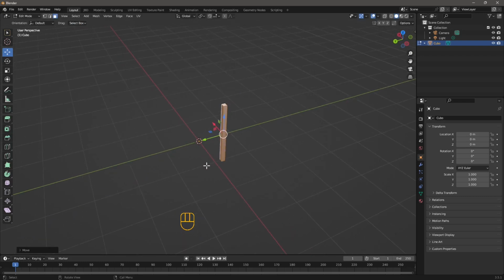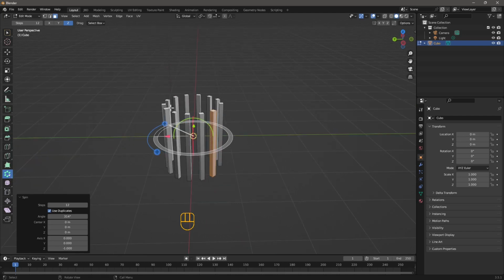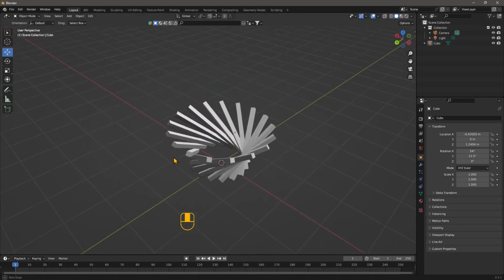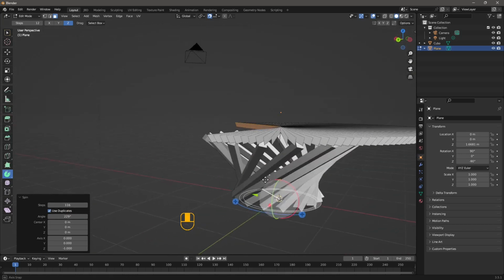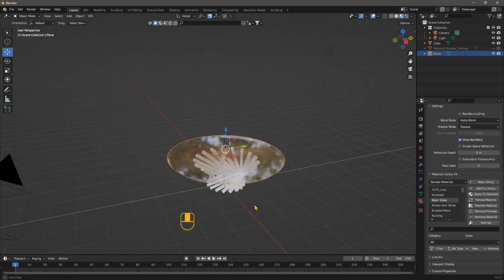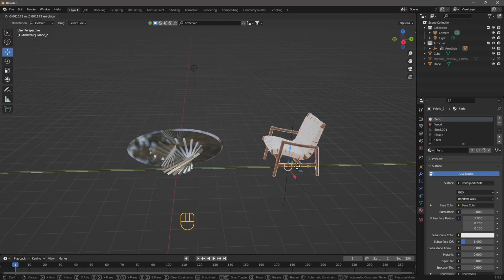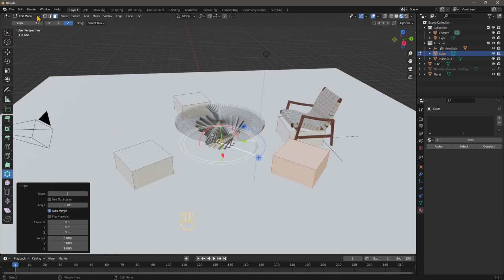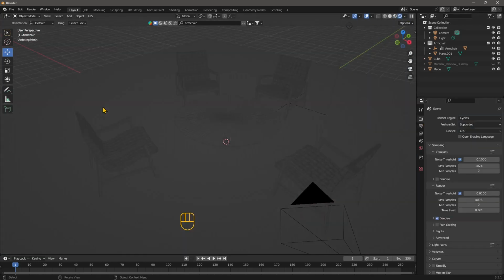Videoguide - Polar Array with Spin Duplicates, Revolve, Revolution, Rotation Around Axis, Lathe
Videoguide - Polar Array with Spin Duplicates, Revolve, Revolution, Rotation Around Axis, Lathe in Blender